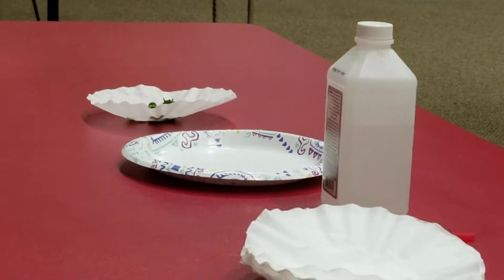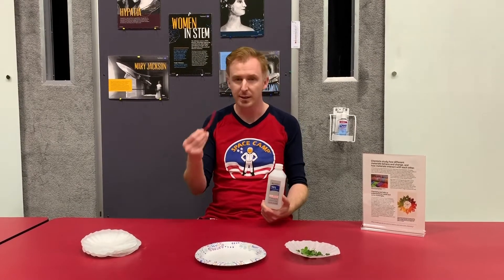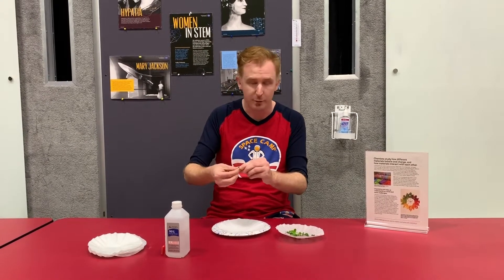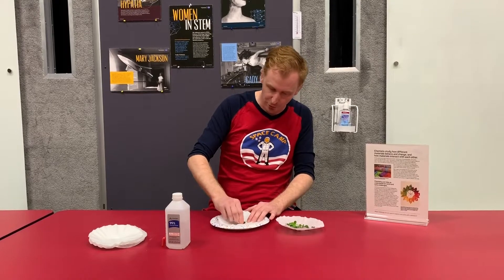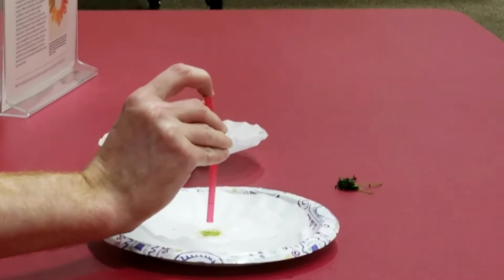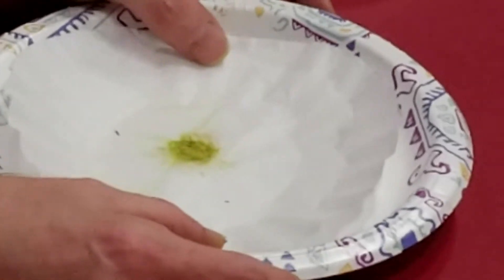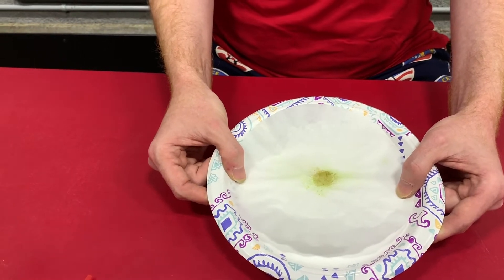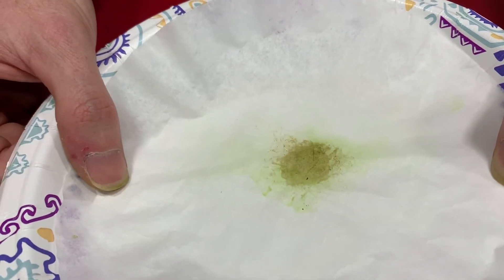Clover Chromatography - Science Never Stops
Happy St. Patrick's Day! Learn about chromatography using clovers in our first installment of ScienceNeverStops.